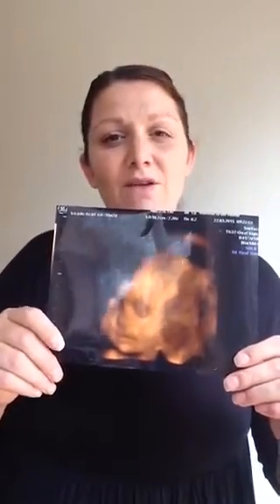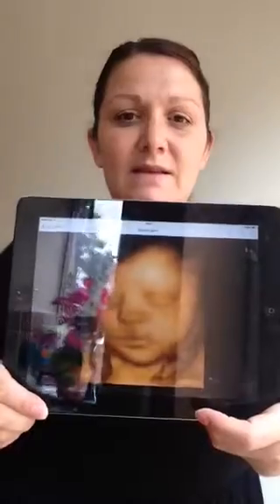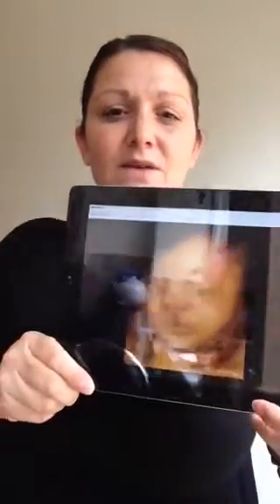What Is The Difference Between A 2D 3D & 4D Scan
Julie Bowbanks from The Original Window to the Womb Ltd explains the differences between 2D, 3D & 4D baby scans